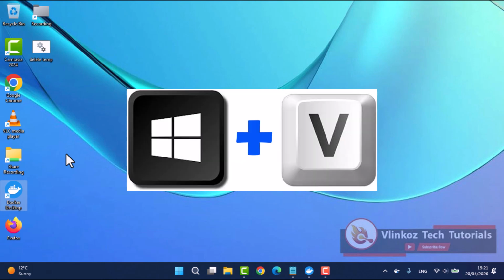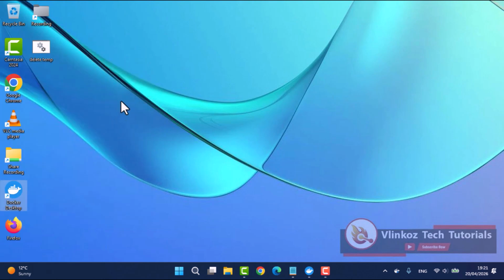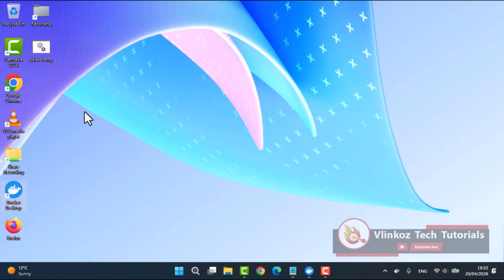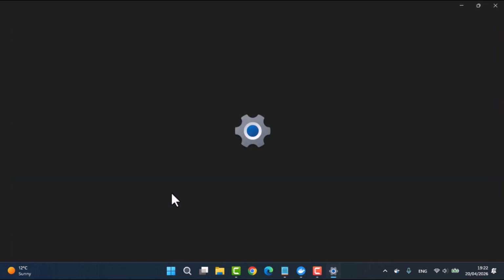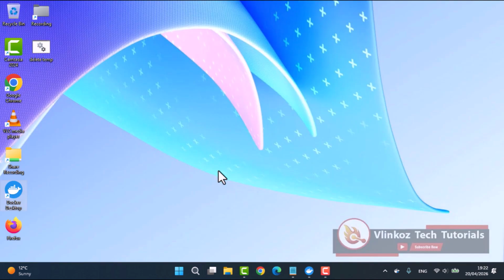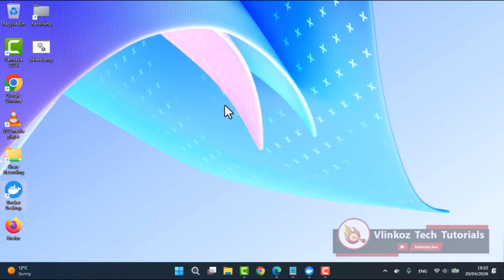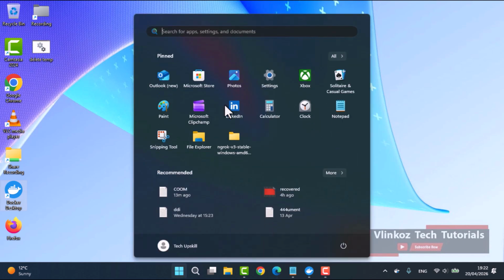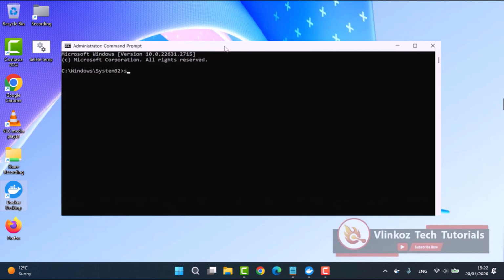How to Fix Copy Paste Not Working in Chrome Windows 11 Copy Paste Not Working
Copy paste not working on Windows? Fix this frustrating issue quickly and easily with our step-by-step guide. We'll show you how to clear your clipboard history, update Windows, and perform a system file checker scan.

⌘ SFC /scannow

⏱️ Timestamps ⏱️
00:00 Intro
00:17 Steps
01:35 Outro